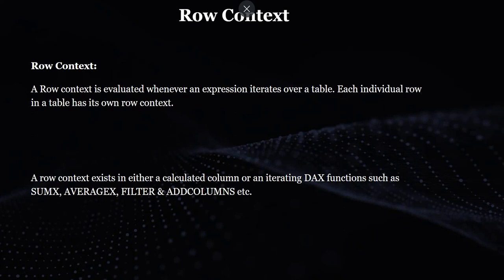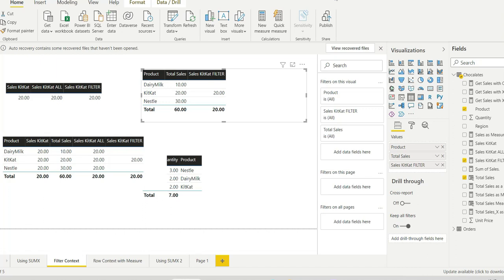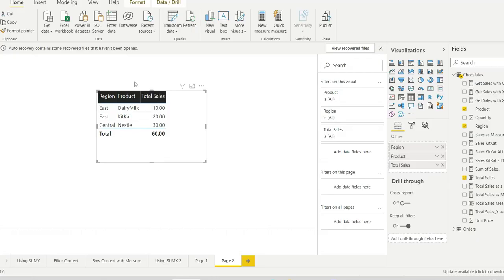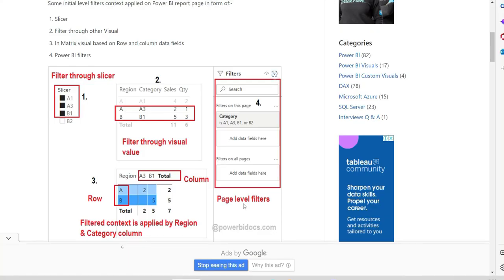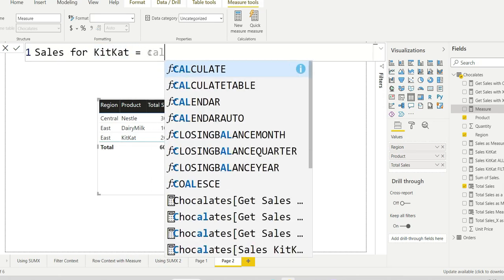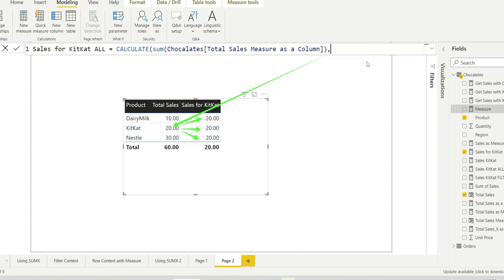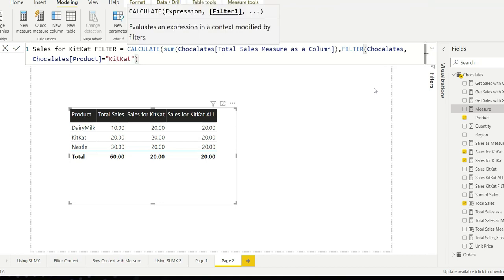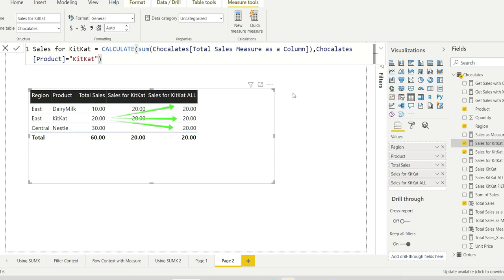Filter Context with Power BI with PL 300 Ques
Filter Context:
The filter context is the set of filters applied to the data model before the evaluation of a DAX expression starts. Filter Context always exist before a DAX expression been evaluated.

Some initial level filters context applied on Power BI report page in form of:-

Slicer
Filter through other Visual
In Matrix visual based on Row and column data fields